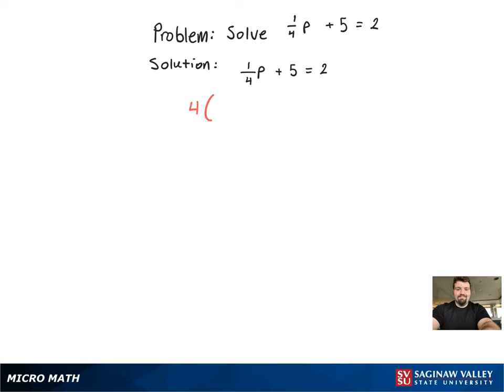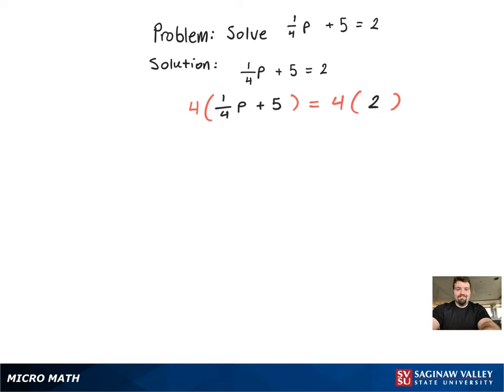Linear Equation: Solve 1/4 p + 5 = 2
Tony from SVSU Micro Math helps you solve a linear equation with fractions.

Problem: Solve 1/4 p + 5 = 2